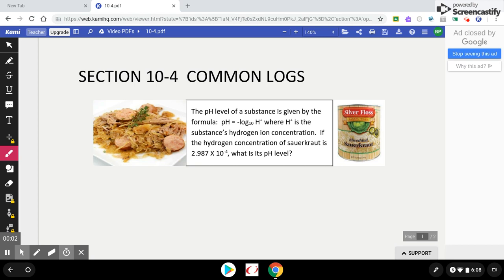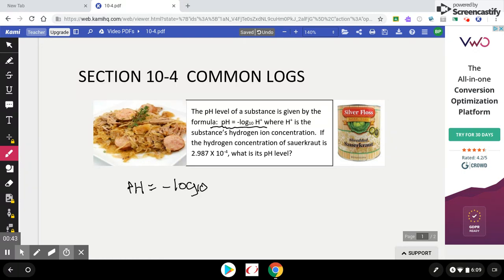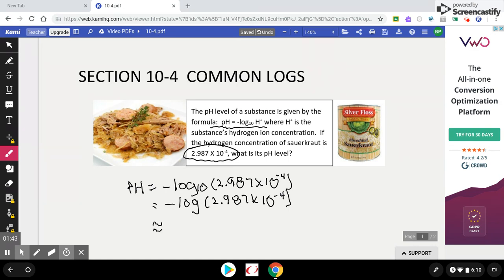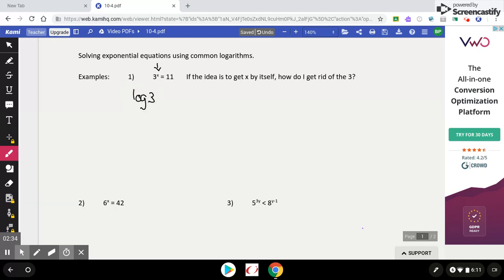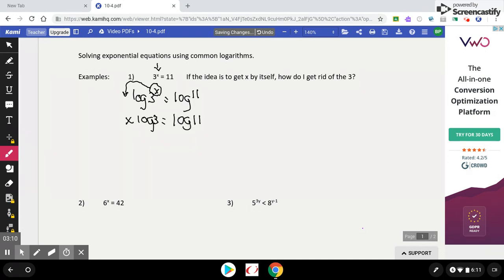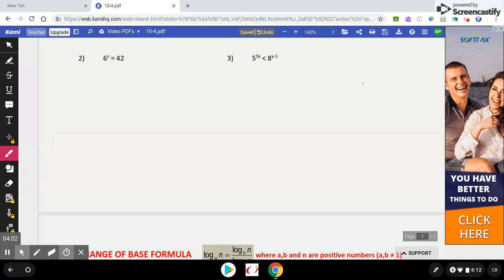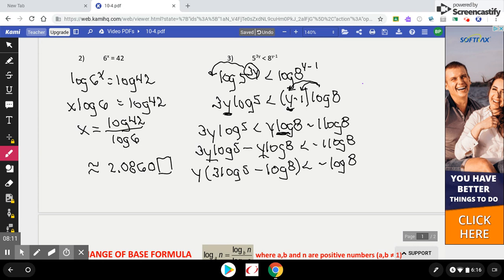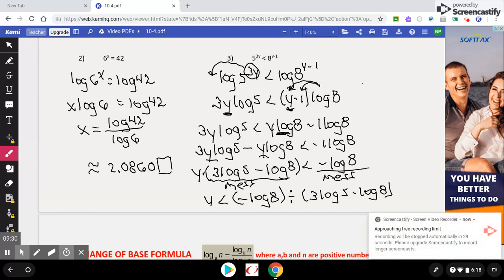Paullmath 10.4part1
Log functions